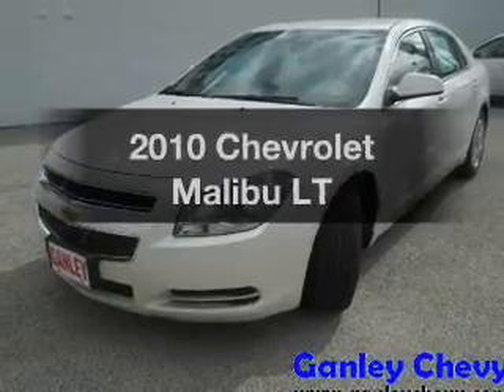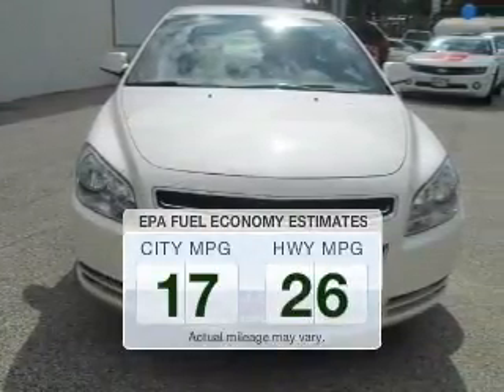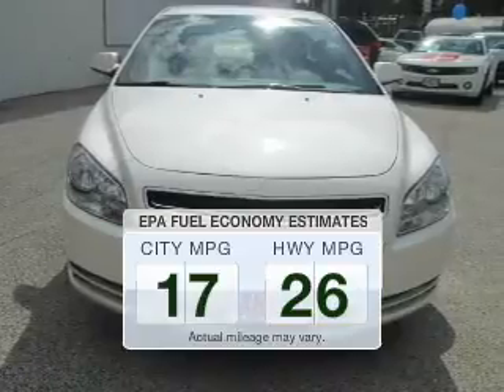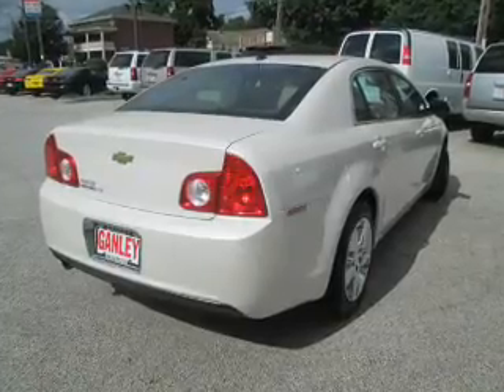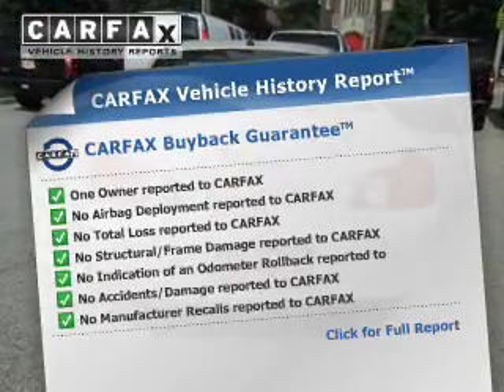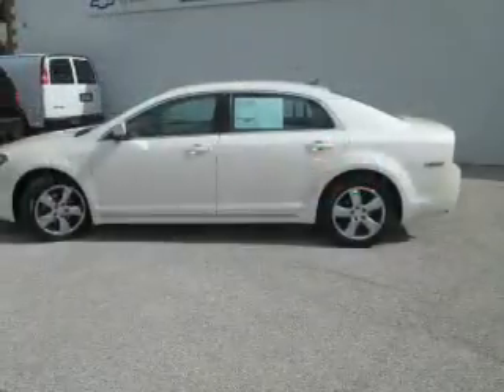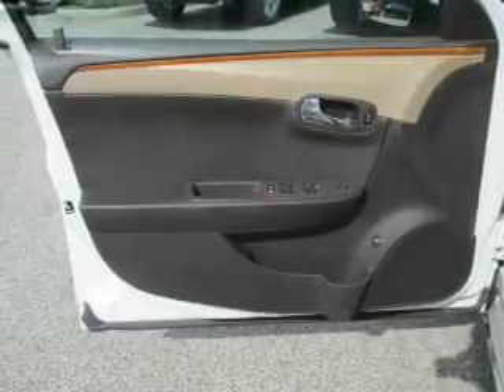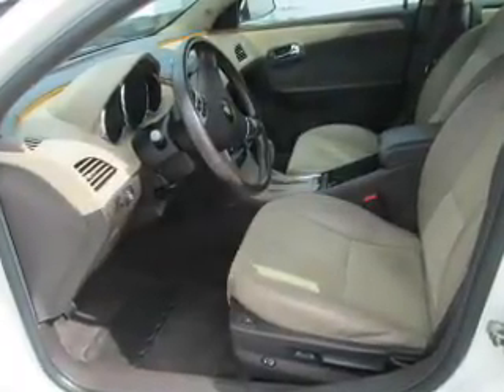2010 Chevrolet Malibu - Cleveland OH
Year: 2010
Make: Chevrolet
Model: Malibu
Trim: LT
Engine: 2.4 liter inline 4 cylinder 16 valve
Transmission: 6-Speed Automatic
Color: White Diamond Tri-Coat
Mileage: 44376
Address:
15315 Lorain Avenue